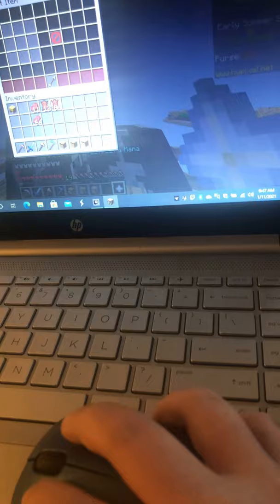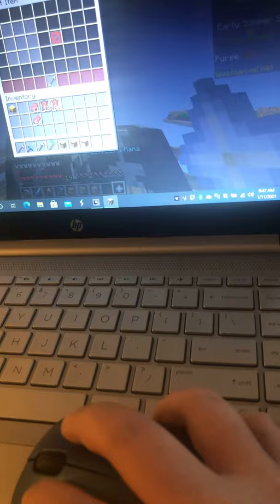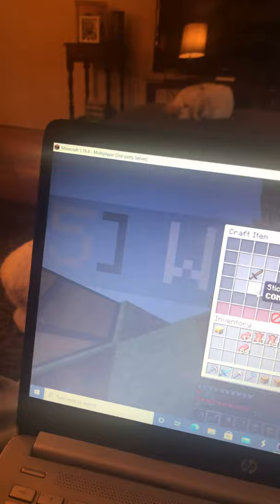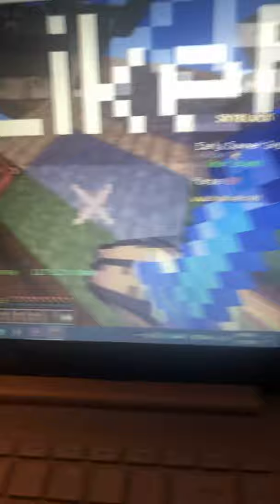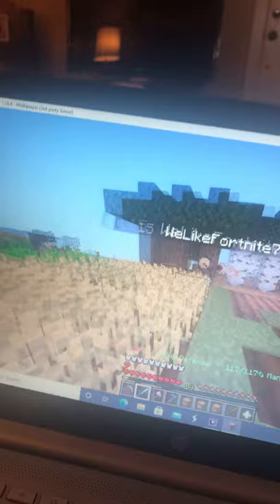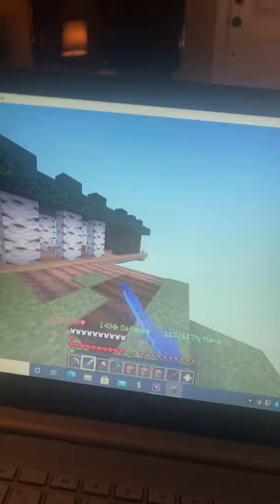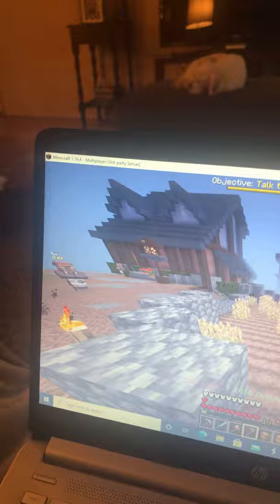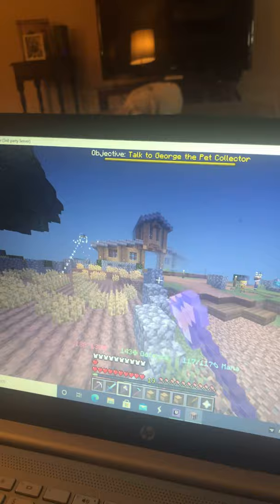How to make ok money on hypixel skyblock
Add me on ps4 kenzie4068